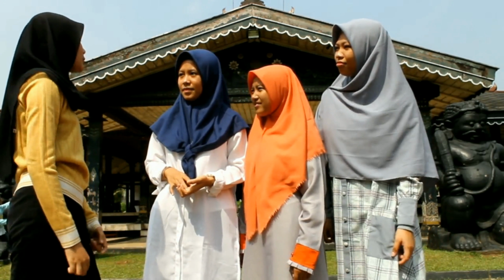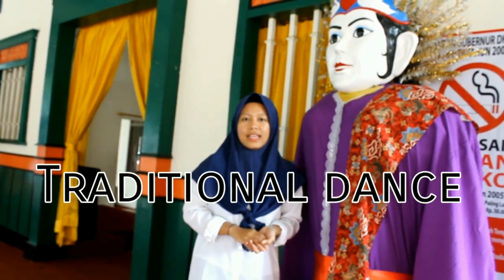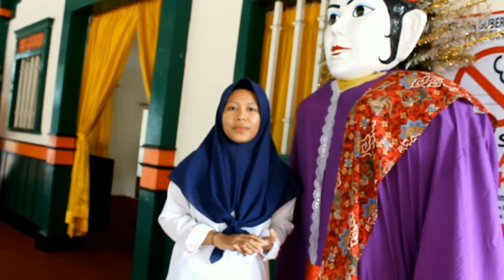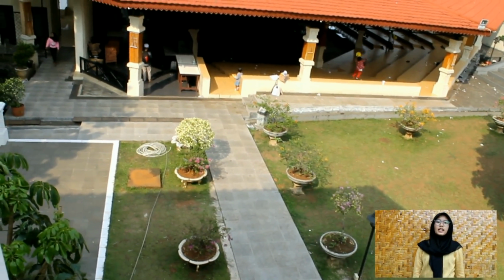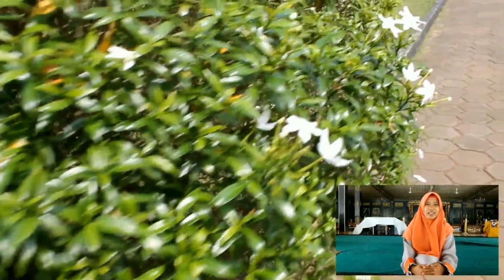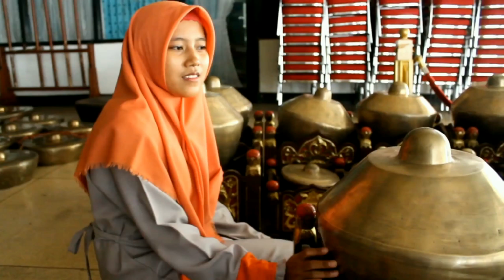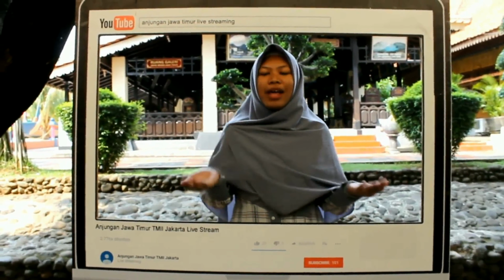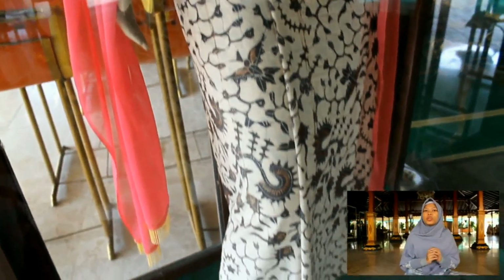Speaking 2A 2018 UHAMKA. (Group 7)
Speaking
English task from Mr. Krisna on theme 'Tourism'. In this video we explain about pavilions in Taman Mini  Indonesia Indah (TMII)

Member of Group:
Kharisma      - DKI Jakarta
Nur Aidah      - West Java
Elok Rintarti  - D.I. Yogyakarta
Alica Al Arief - East Java
We hope you get information from this video, enjoy for watching :)